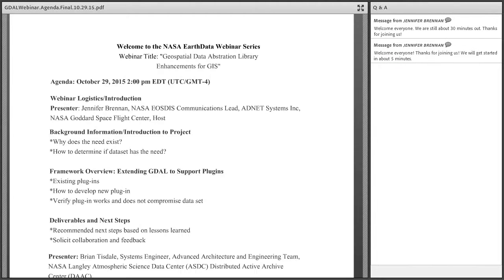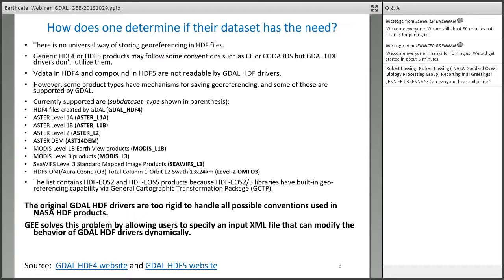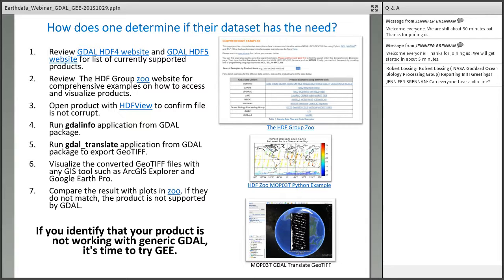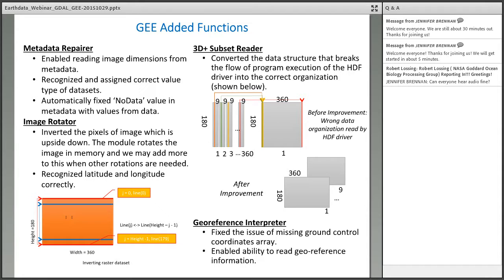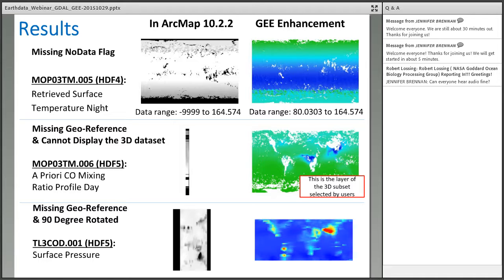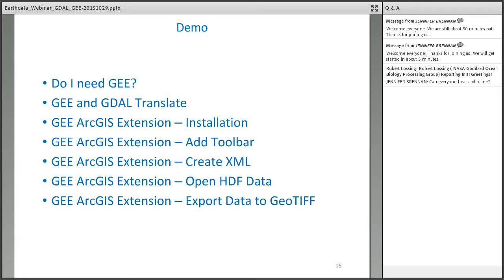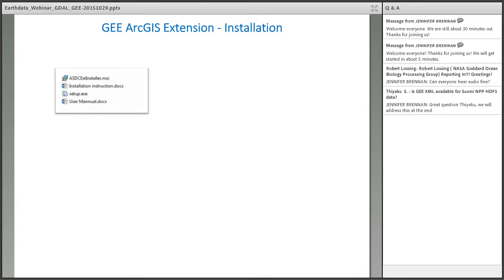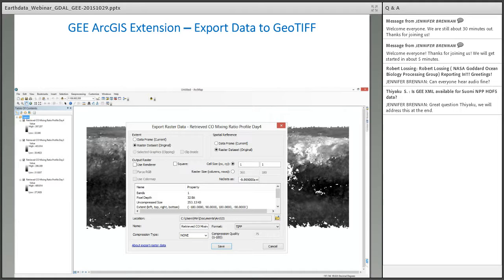Earthdata Webinar: Geospatial Data Abstraction Library (GDAL) Enhancements for GIS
In order to make EOS data products more accessible and interpretable by GIS applications, a collaborative approach between the NASA Langley Atmospheric Science Data Center (ASDC), Esri, George Mason University (GMU), and the Hierarchical Data Format (HDF) Group has been taken. Through this activity, a framework and set of plugins have been created to be applied to the Geospatial Data Abstraction Library (GDAL). In this webinar, findings related to the framework and the development of GDAL plugins will be reviewed. We will also provide an overview of the GDAL framework documentation that has been generated for the purpose of guiding other agencies using Earth Observing Data (e.g. NASA DAACs, NOAA, USGEO) through the process of constructing plug-ins consistent with the framework.